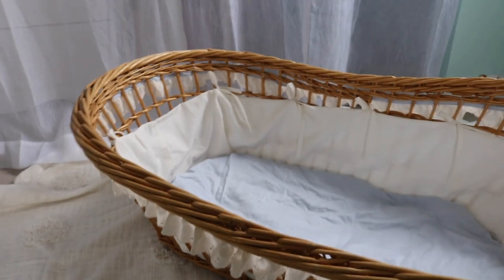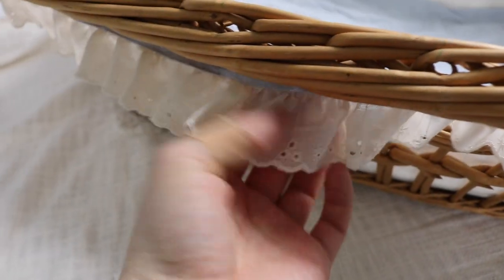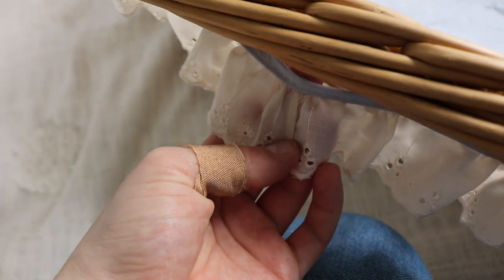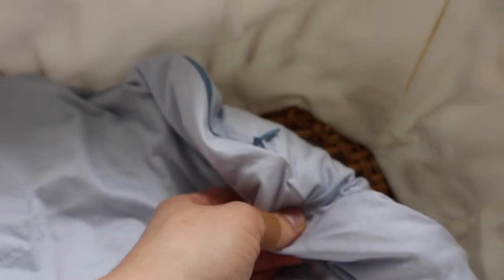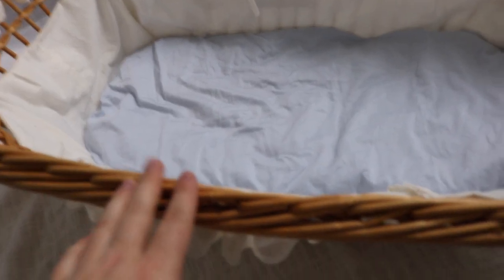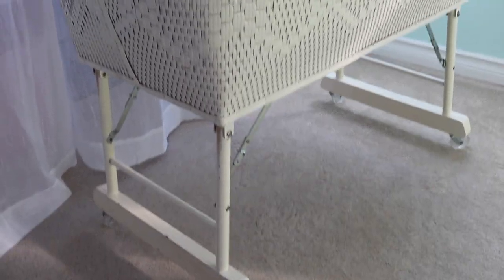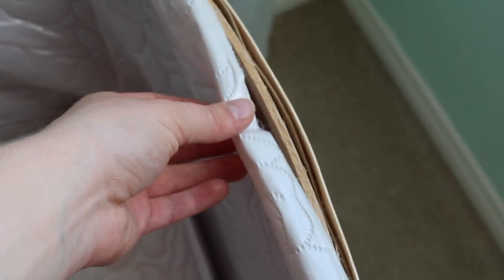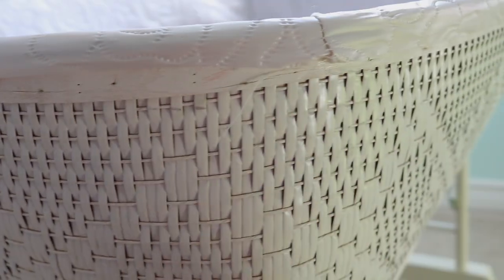DIY Reborn Nursery - Silicone Baby Nesting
Getting the nursery ready for a reborn art doll coming in July!

↓ OPEN ME ↓

In this video, I will show you the new furniture and accessories I got for my reborn doll. I will be sewing some bassinet liners and putting together a bassinet stand.

This video is not about bragging; it is about connecting with others who understand my passion and love for reborn dolls!

PRODUCTS

Claire de Lune bassinet stand

LINKS
My video on making your own crochet cord ties:

ABOUT ME

My name is Sophie, I am a collector of reborn and silicone babies! I upload videos about vinyl and silicone reborn dolls such as hauls, routines and outings.

Sky in Your eyes - Anna Landstrom
Pas De Basque - Million Eyes
Vacay - Riverworn
I Remember Well - Cody Francis
For Some Time - Daniel Gunnarsson
Coyote Wedding - Martin Klem
Coconut Monkey - Jerry Lacey